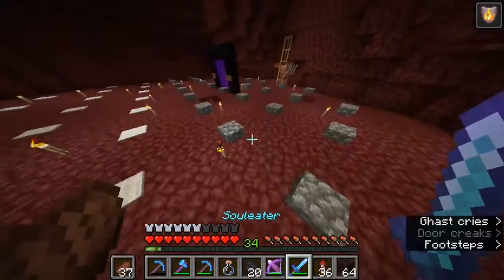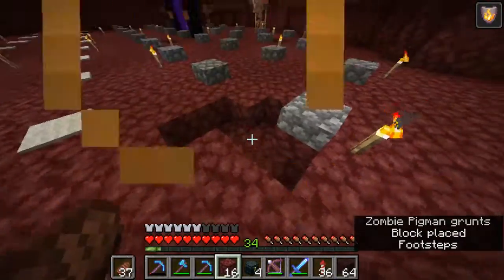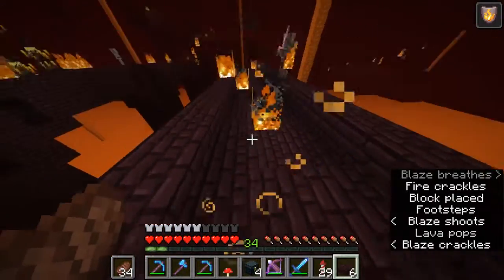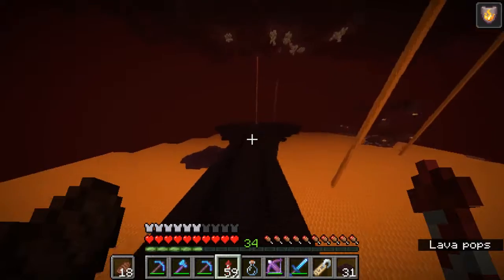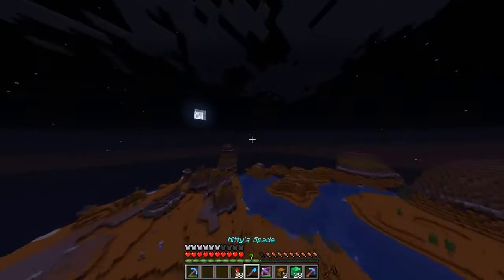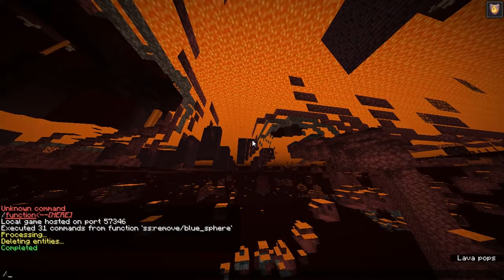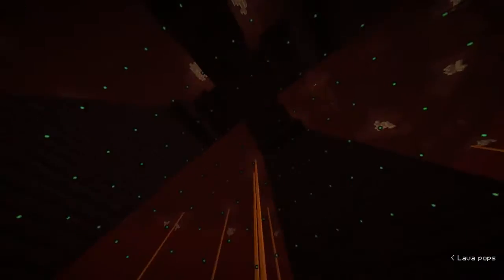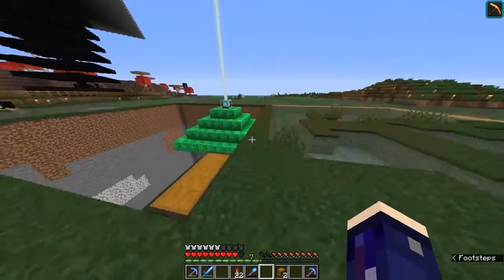Prepping the Fortress & Slimy Business! Episode 10 | Minecraft Let's PLay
In this episode we condition the fortress we found last episode and make a farm to get some slime-green blocks!

My links!